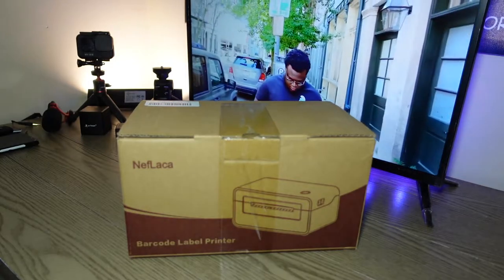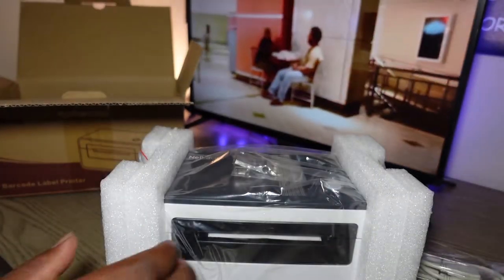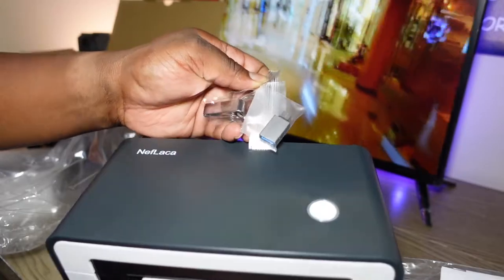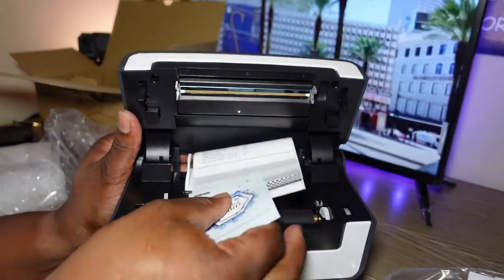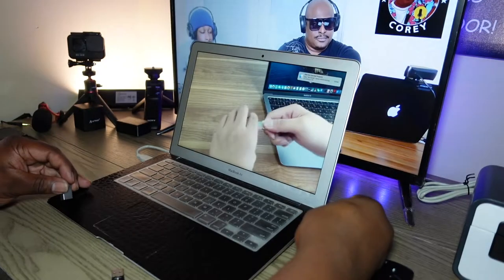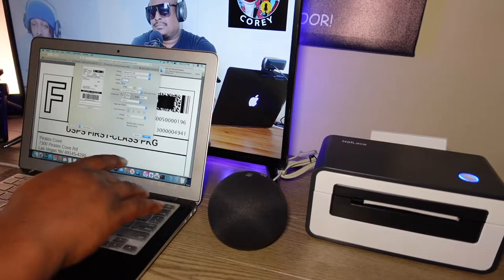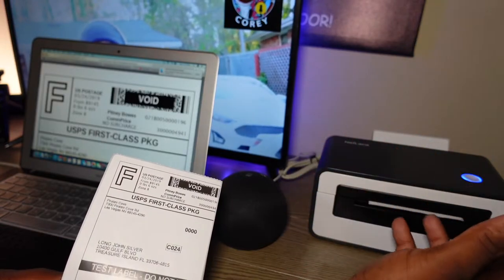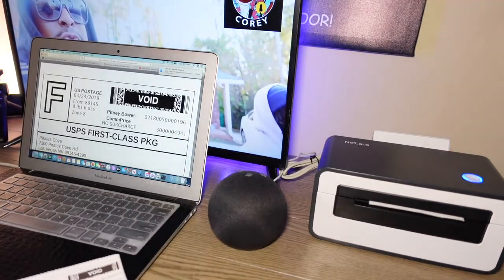NefLaca Thermal Label Printer Unboxing & Setup | A Day In The Life of Corey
Hi guys, I had a store reach out to see if I would check out their thermal printer, and what do you know I was already in the market to get one. So this was perfect. This the NefLaca Thermal Label Printer and I have had it a while now and it works flawlessly, you won't be disappointed with it!.

NefLaca Thermal Label Printer

Podtrak P4

Audio-Technica ATR2100X Mic